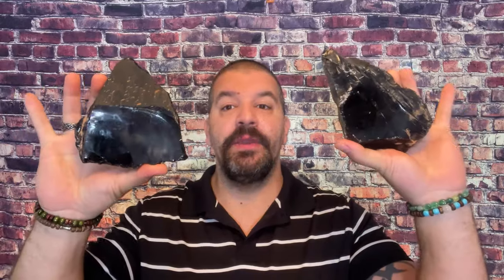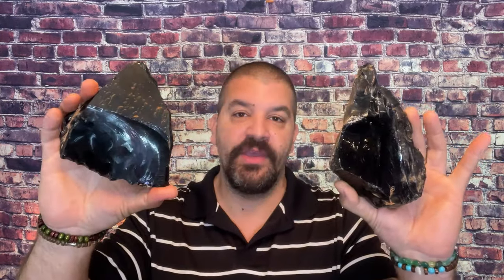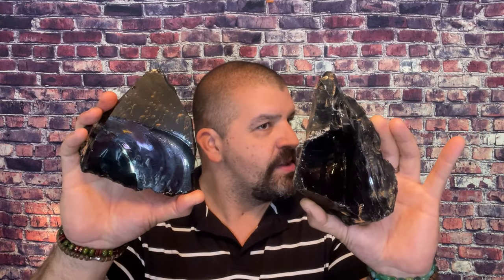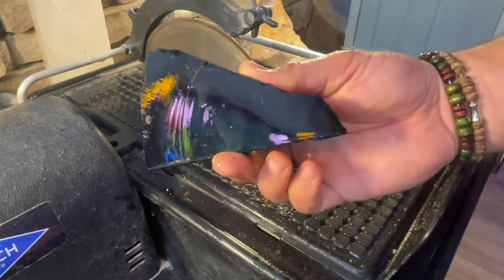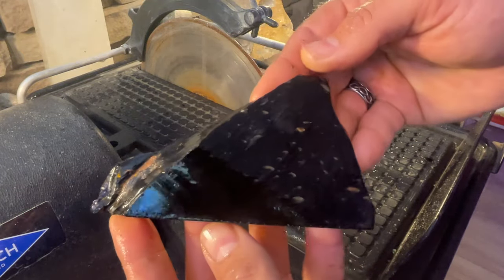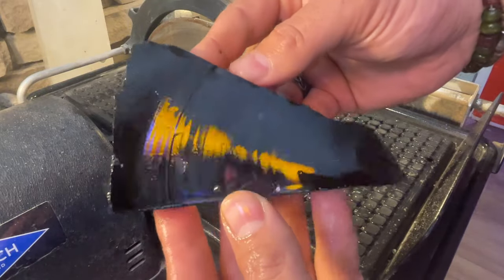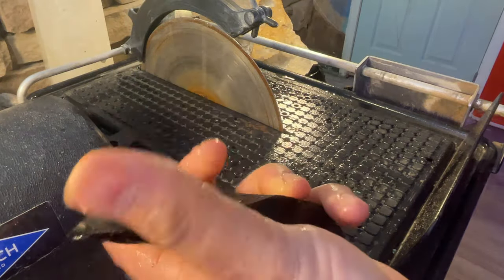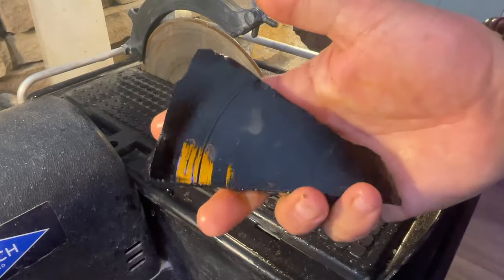Sculpting Shadows: Creating Unique Black Obsidian Towers!